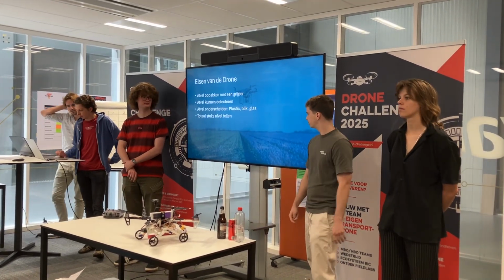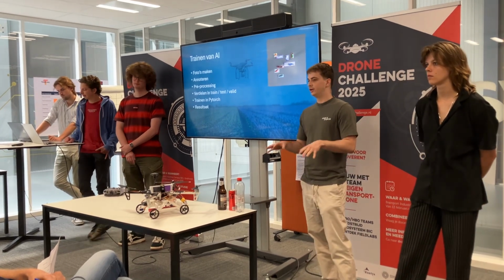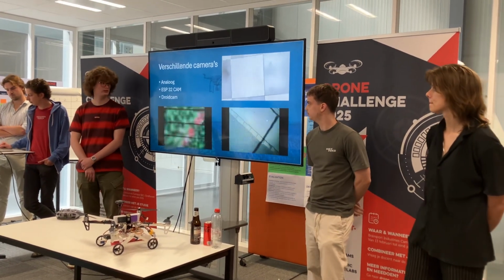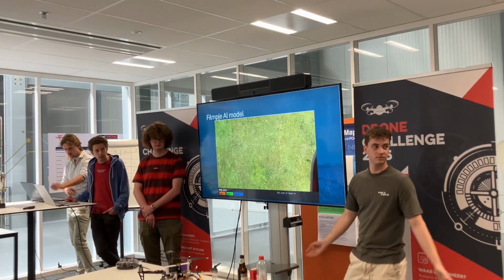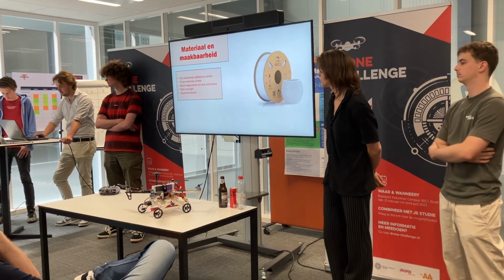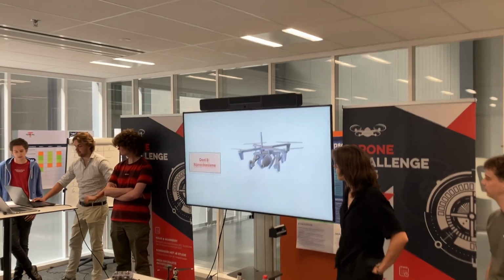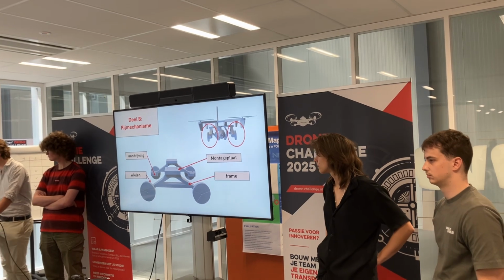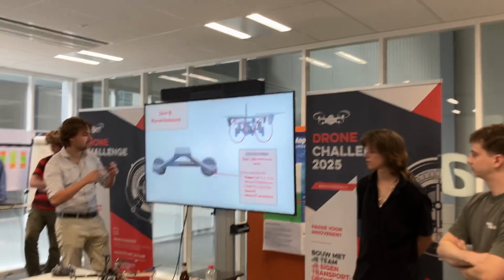Drone Challenge 2025 Presentations